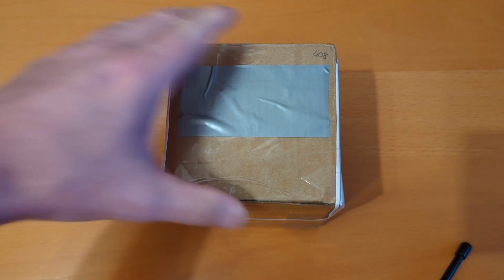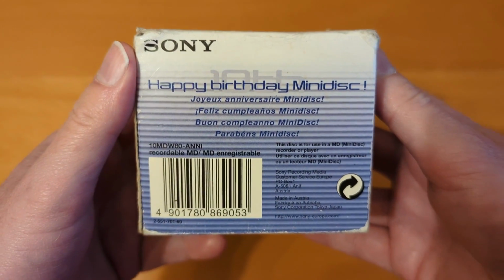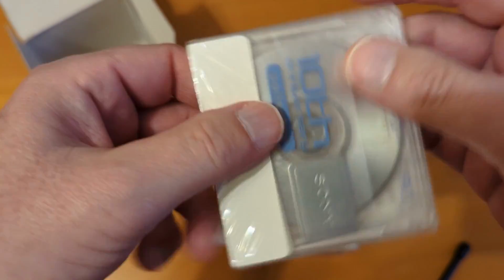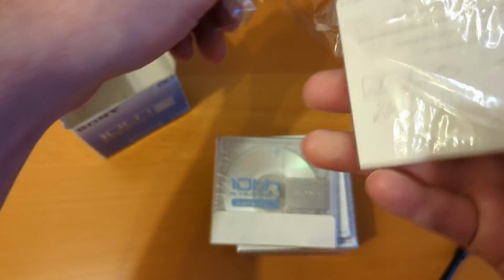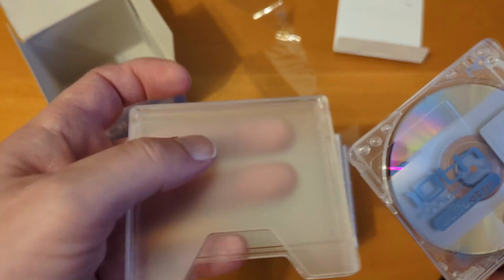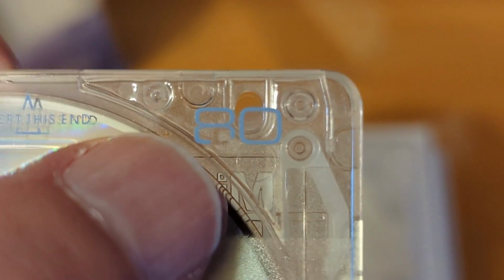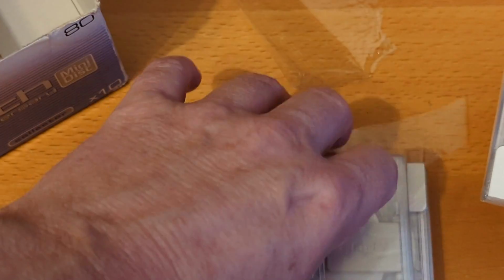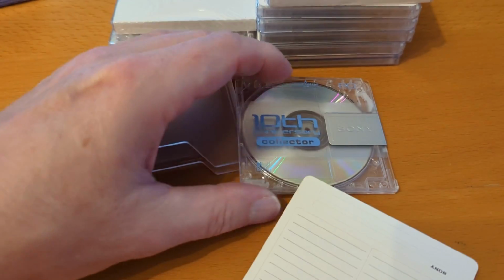Sony 10th Anniversary Collectors Edition Minidiscs Unboxing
Here I unbox some new-old-stock Sony Mindiscs.

Or, tip me by clicking 'Thanks' under any video. Thanks!

Chapters:
00:00 Unboxing
03:00 Unwrapping
05:52 Cost of Minidiscs
06:47 Label problem